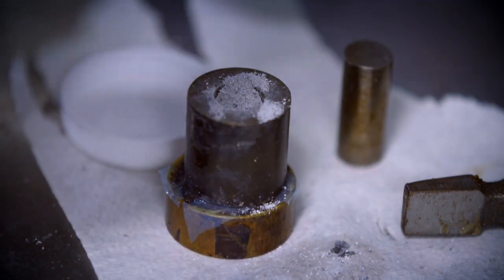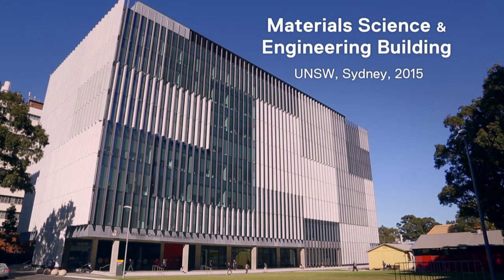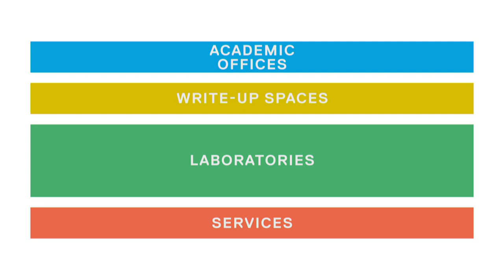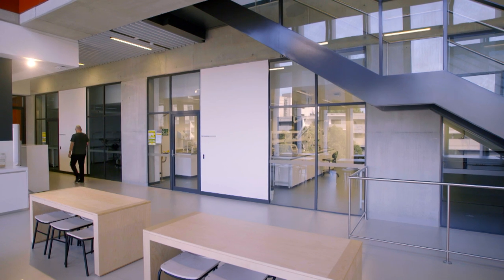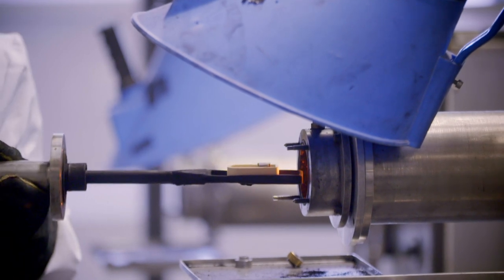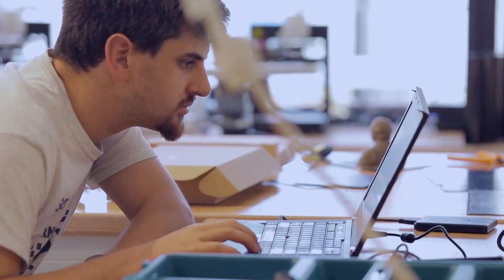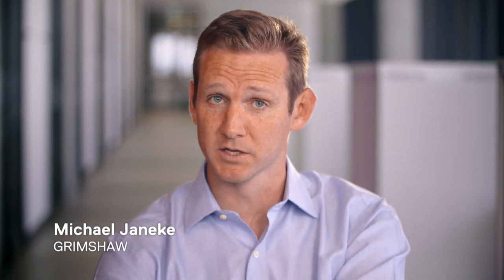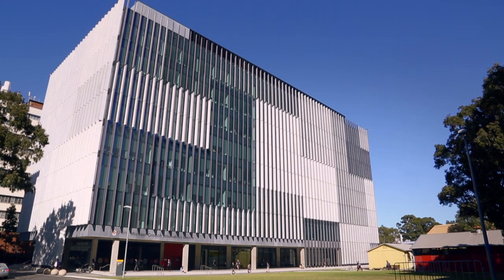University of New South Wales: Hilmer Building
Science meets architecture in the University of New South Wales' Hilmer Building. The architects and university staff explain the rationale behind the building's seamless working spaces and high performance façade.